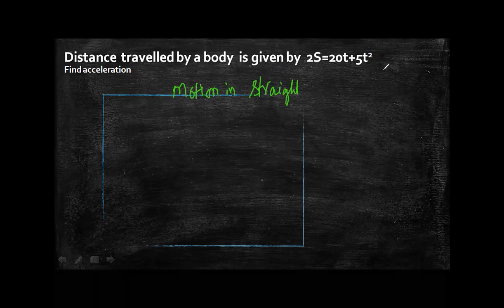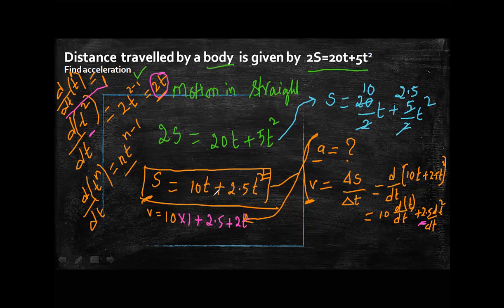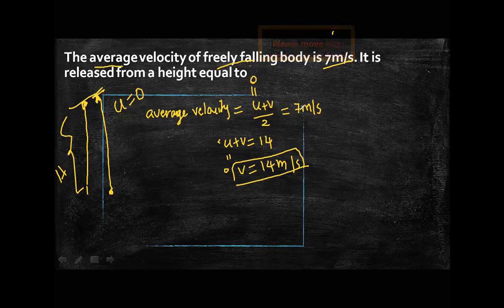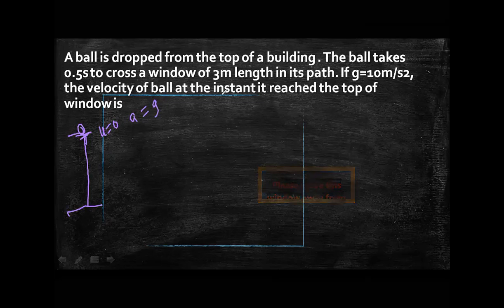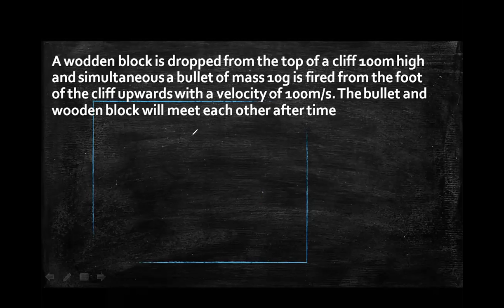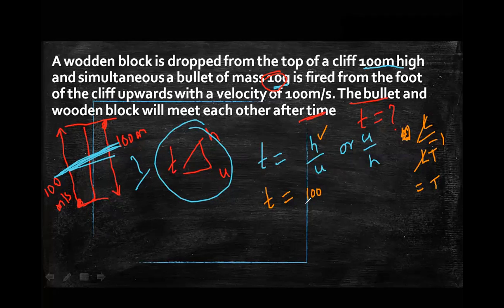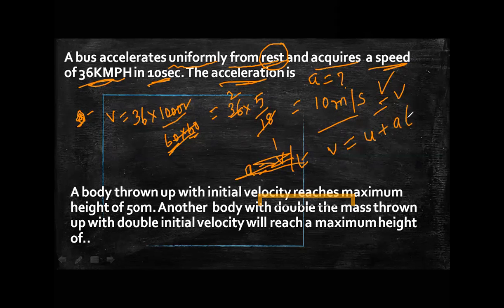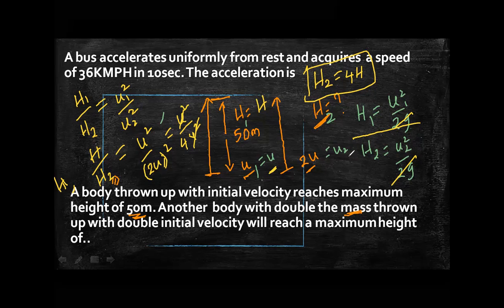Mechanics Problems on motion in a straight line